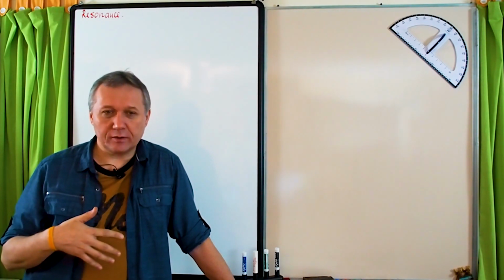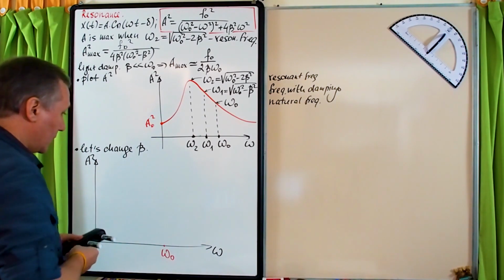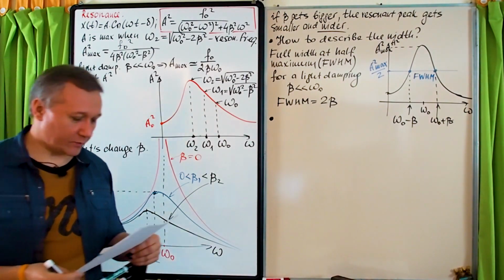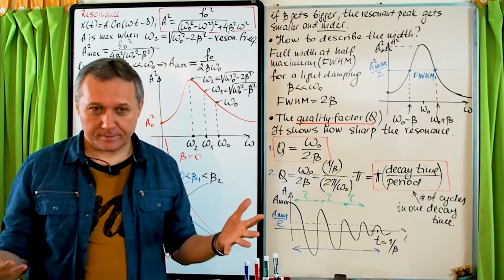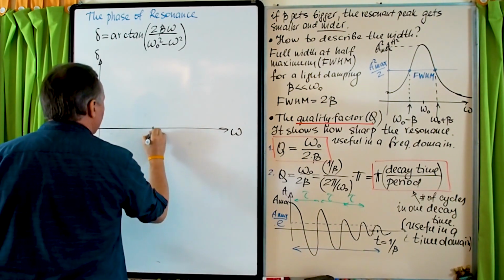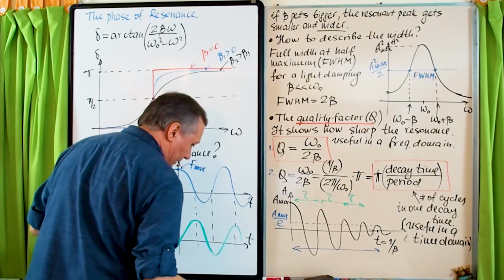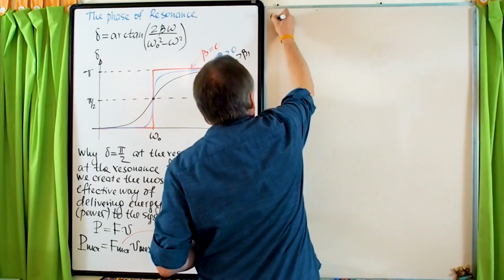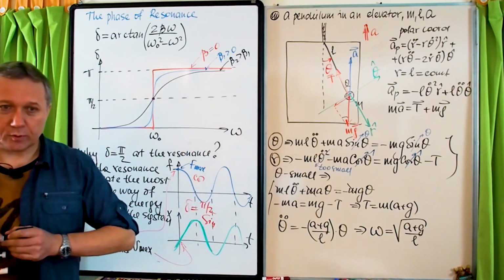Lecture 16 Resonance (Classical Mechanics)